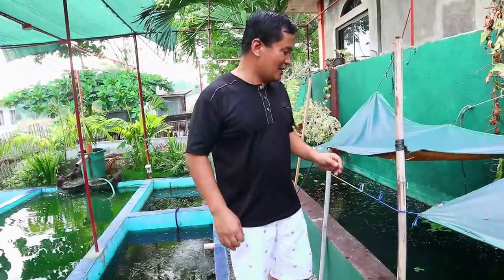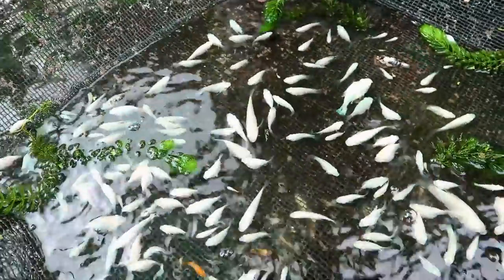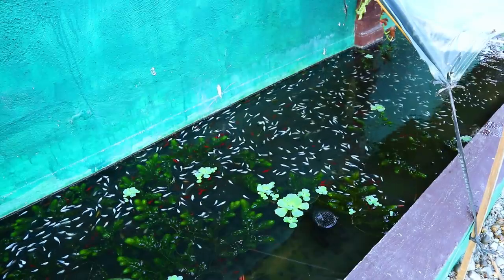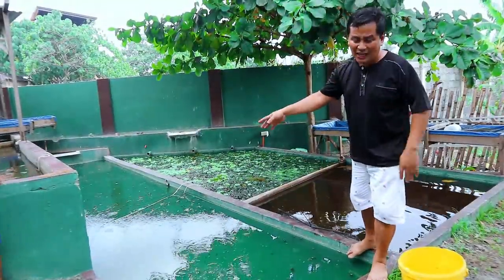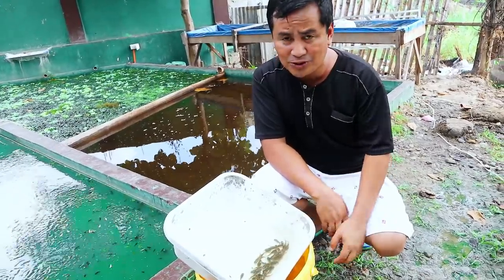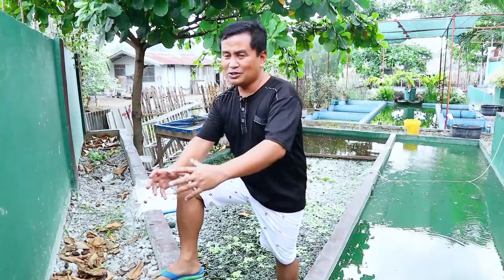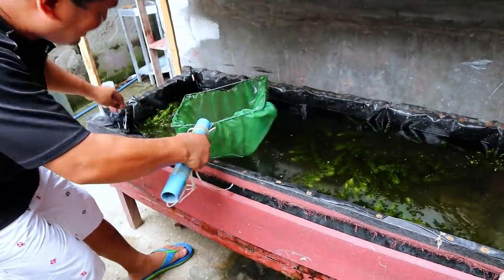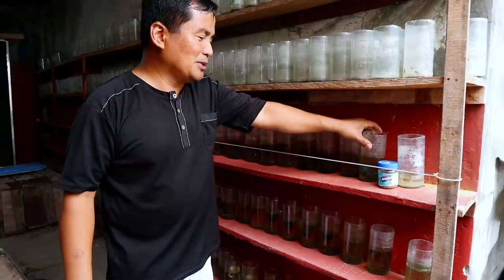You won't believe this!! Thousands of fish overloaded in my fish tank (FULL FARM TOUR)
🐠🐠 FISH FARMING- Fish farming or pisciculture involves raising fish commercially in tanks or enclosures such as fish ponds, usually for food. It is the principal form of aquaculture, while other methods may fall under mariculture.

TODAY'S VIDEO:
🐟Balloon molly -Poecilia sphenops is a species of fish, of the genus Poecilia, known under the common name molly; to distinguish it from its congeners, it is sometimes called short-finned molly or common molly. They inhabit fresh water streams and coastal brackish and marine waters of Mexico

🐟Guppy fish -
The guppy, also known as millionfish and rainbow fish, is one of the world's most widely distributed tropical fish and one of the most popular freshwater aquarium fish species. It is a member of the family Poeciliidae and, like almost all American members of the family, is live-bearing.

🐟Betta fish-
The Siamese fighting fish, also known as the betta, is a popular fish in the aquarium trade. Bettas are a member of the gourami family and are known to be highly territorial. Males in particular are prone to high levels of aggression and will attack each other if housed in the same tank.

🐟 Catfish -
The broadhead catfish is an economically important air-breathing catfish that is a native of Southeast Asia. The fish is farmed in ponds for use in human consumption in countries such as Thailand and the Philippines.

🐟Filtration system-
There are 2 types of pond filter systems that are commonly used: mechanical and biological. Mechanical filters work by using screens to filter the water and capture small particles so the water is clear. Biological filters use a material that attracts bacteria and allows them to live inside of it instead of the pond.

More than providing entertainment, this channel intends to open doors of livelihood opportunities especially to the under privileged and deprived through fish breeding and pet keeping. Enthusiast can be inspired to turn their hobbies into lucrative businesses. By means of tutorials and do it yourself projects, tried and tested fish keeping techniques are revealed and made easy. Thus for the creator to sustain and enhance this worthwhile undertaking, the viewers are encouraged to become his partners and/or sponsors.your financial assistance would be instrumental for this channel to realize its cause.